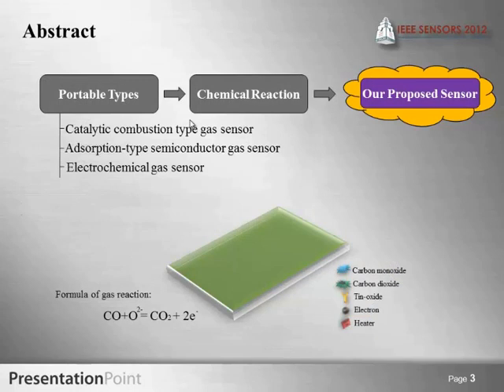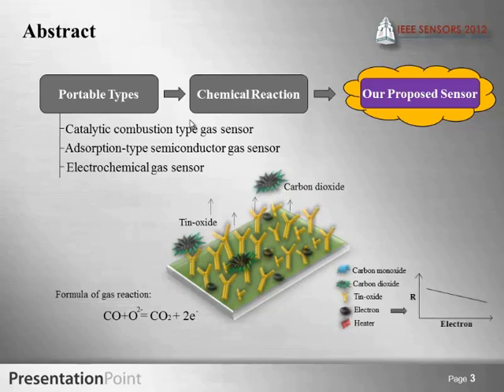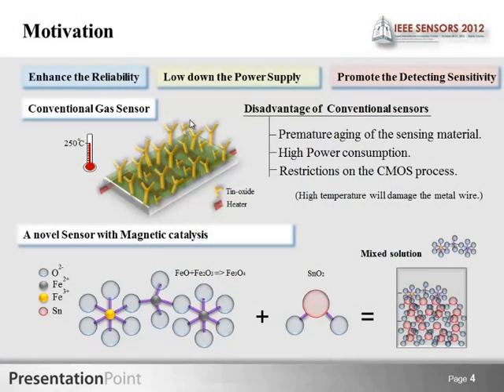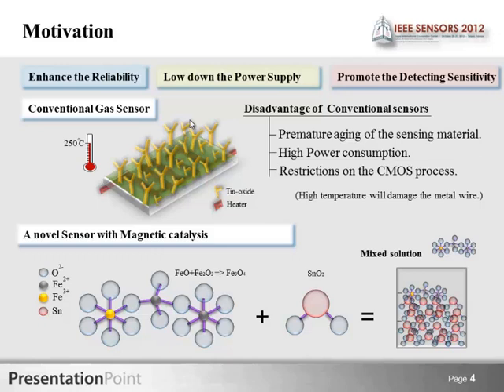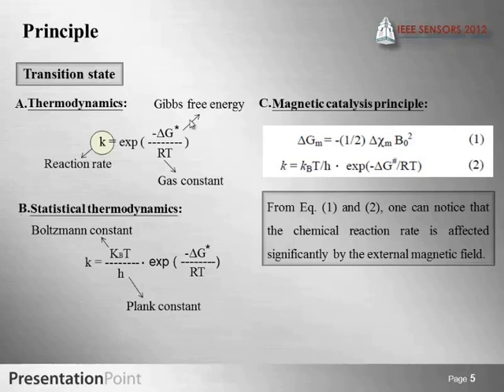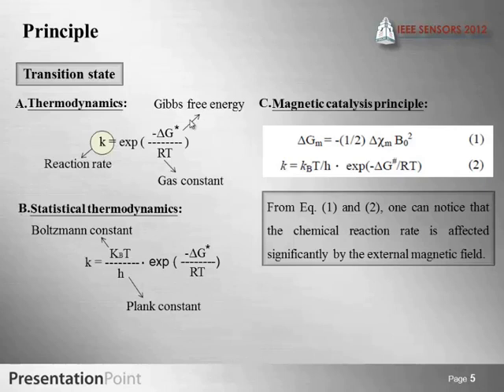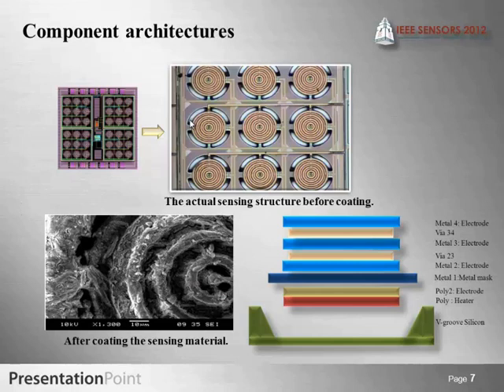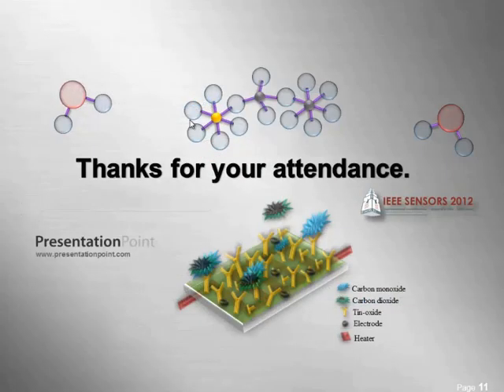A Novel Magnetic-Catalytic CMOS MEMS Compatible Gas Sensor with Ultra Low Power Consumption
Title: A Novel Magnetic-Catalytic CMOS MEMS Compatible Gas Sensor with Ultra Low Power Consumption

Author: Chih-Jen Cheng, Chih-Hsiung Shen, Shu-Jung Chen

Abstract: Beyond the conventional chemical sensors with heating power, we proposed a total new  magnetic-catalytic sensing mechanism without heating which includes the original sensing material and also magnetic-catalytic with even higher sensitivity than before. A magnetic material in sol-gel method and a prepared solution of sol-gel SnO2 is mixed at SnO2:Fe3O4 = 3:1. The samples with several pH conditions were under test and verified inside a CO gas chamber with solenoidal coils. The sensitivity of proposed monoxide sensor reaches 0.3416%/ppm under 18.2 Gauss without heating which shows applicable for an ultra low power CO sensor with high sensitivity.